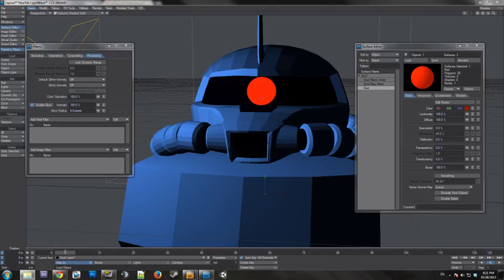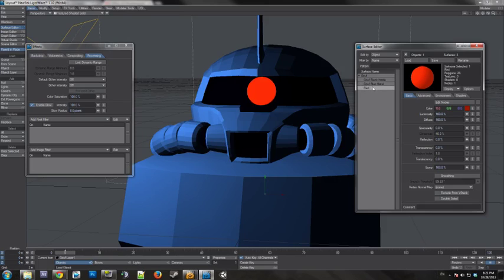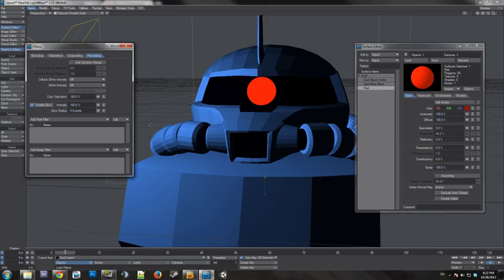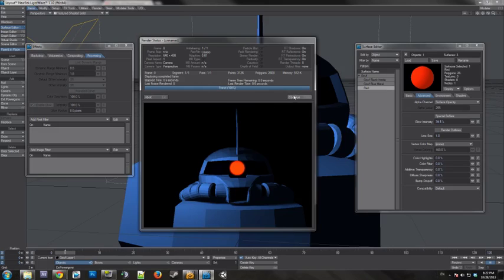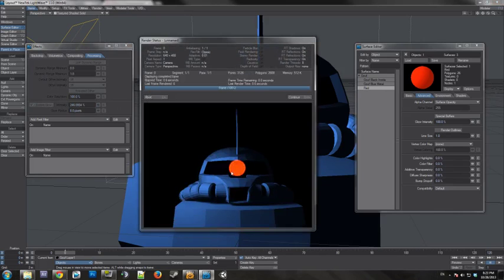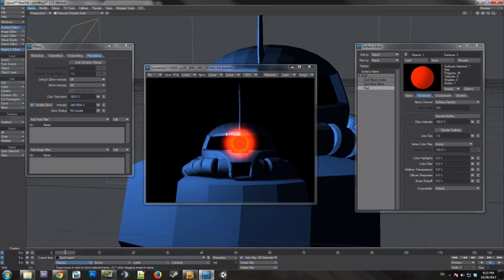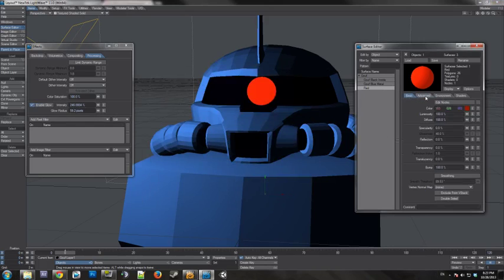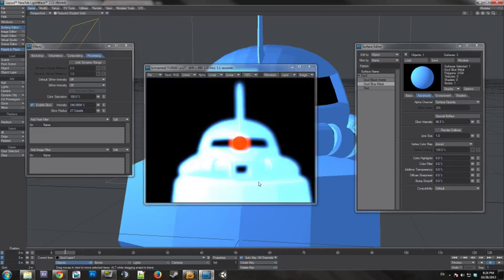Lightwave-Layout Glow Tutorial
This is a short overview over the glow tool in layout, for the class in ASU.